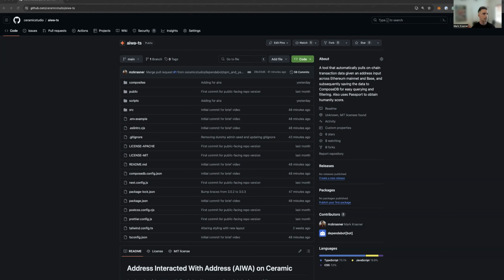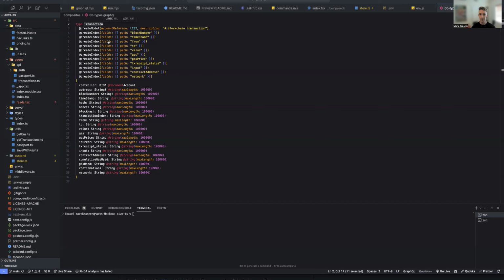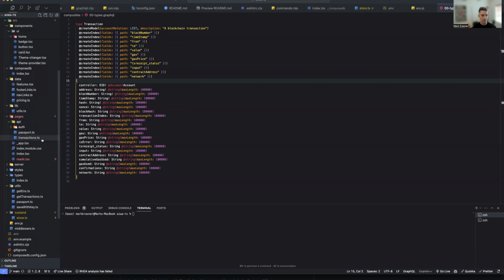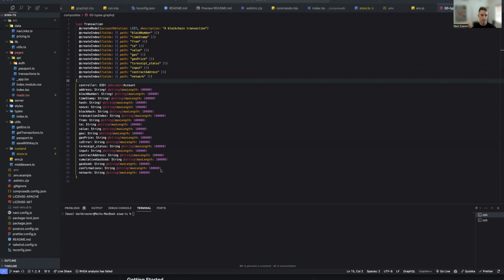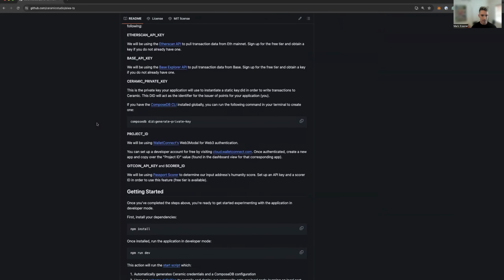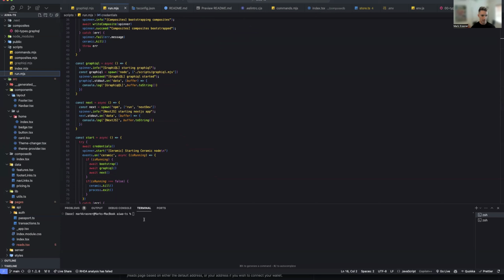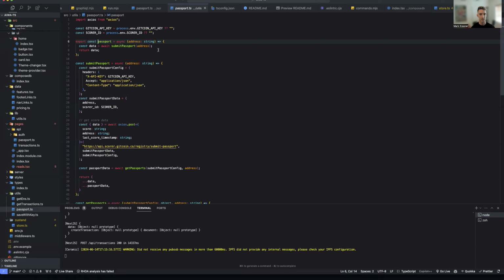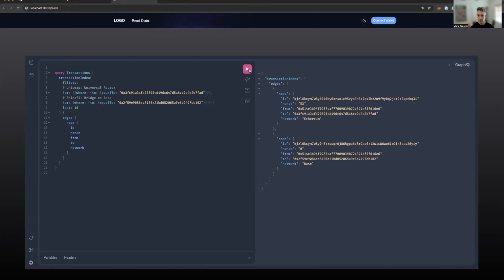Demo App: Address Interacted With Address (AIWA) on Ceramic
Mark Krasner from the Ceramic team covers a demo app that automatically pulls on-chain transaction data given an address input across Ethereum mainnet and Base, and subsequently saves the data to ComposeDB for easy querying and filtering. Also uses Gitcoin Passport to obtain a humanity score.